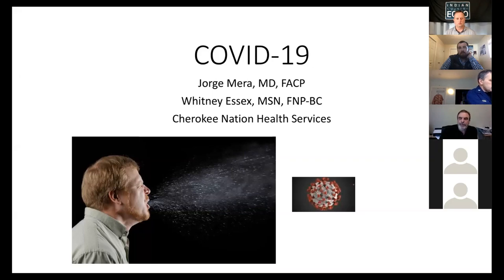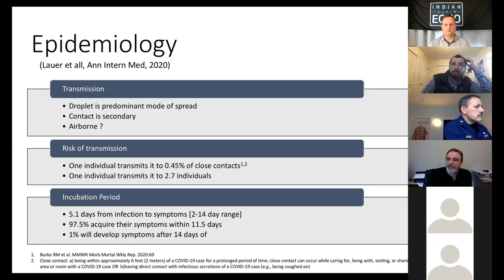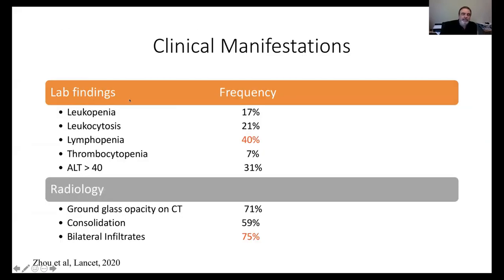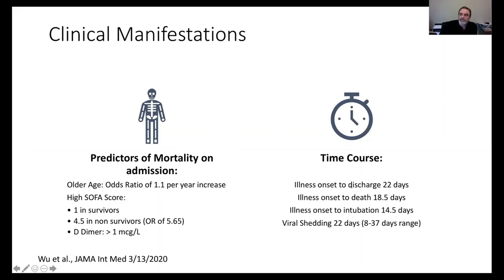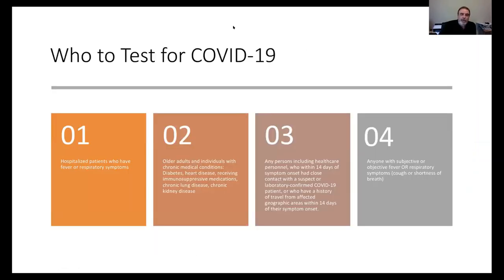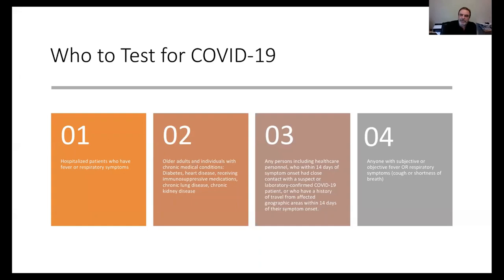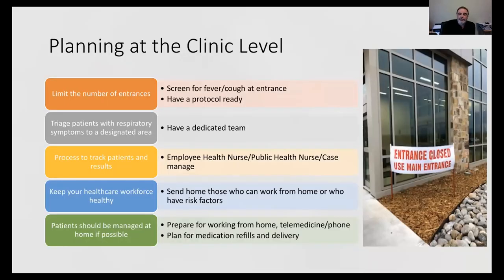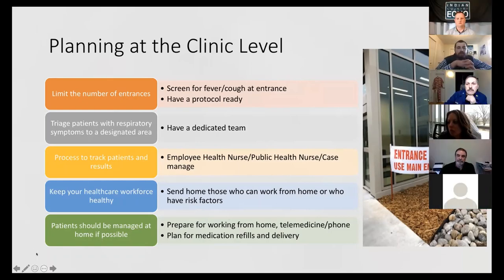NPAIHB COVID-19 Clinical Update 3 18 2020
To continue to support your efforts and initiatives, we invite you to view the NW Tribal COVID-19 teleECHO session that took place March 18th.

The 1 hour long session includes an opportunity to engage in didactic sessions focused on COVID-19 clinical care, facility readiness, and emergent issues as they come up. Didactic presentations will be given by Tom Weiser, MD, MPH on the topic of "COVID-19 Epidemiology", and Jorge Mera, MD along with Whitney Essex, NP on the topic of "COVID-19 Clinical Care, Facility Readiness and Response".

Together, we will develop the best responses to the COVID-19 pandemic in Indian Country, and take every measure to protect and save the lives our community members. We look forward to learning more about how we can best support you and your community.